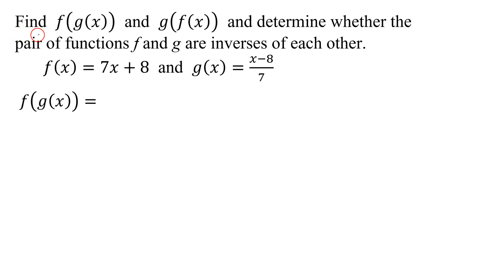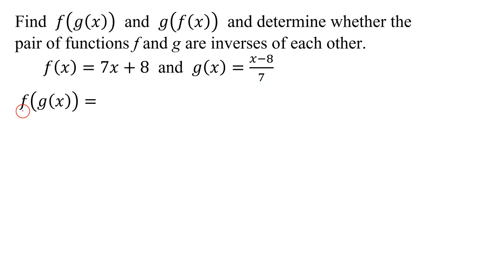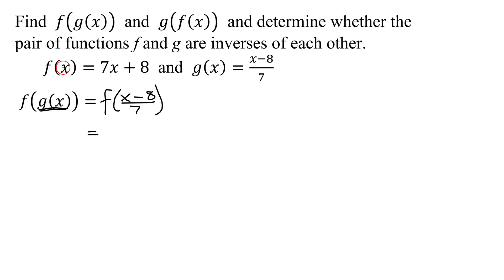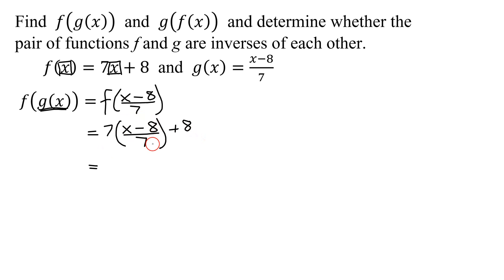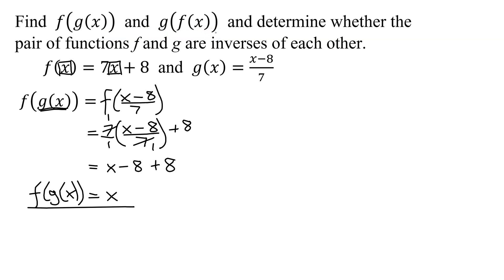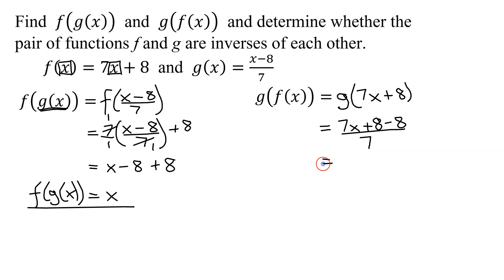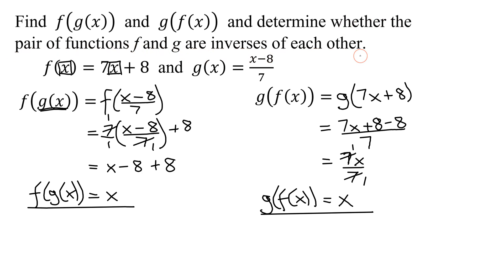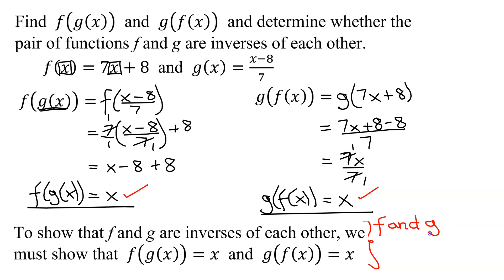Find f(g(x)) and g(f(x)) and determine whether the functions f and g are inverses of each other.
The given functions are f(x)=7x+8 and g(x)=(x-8)/7.  The two compositions, f(g(x)) and g(f(x)), are evaluated. To show that f and g are inverses of each other, we must show that  f(g(x))=x  and  g(f(x))=x.

Timestamps:
0:00 Introduction
0:30 Find f(g(x))
2:21 Find g(f(x))
3:40 Determine if Inverses